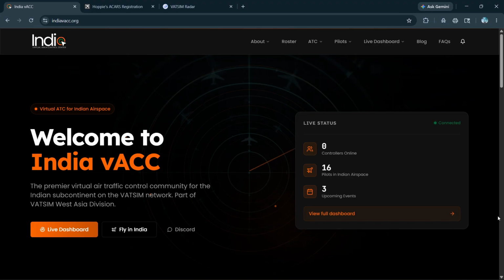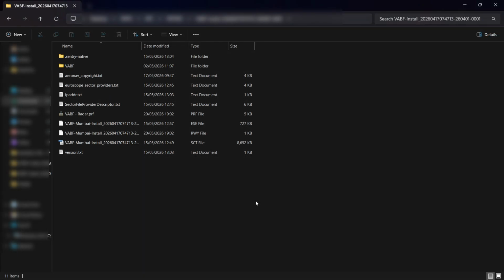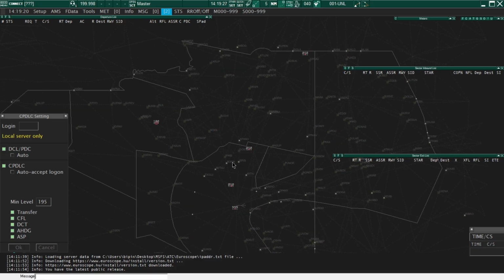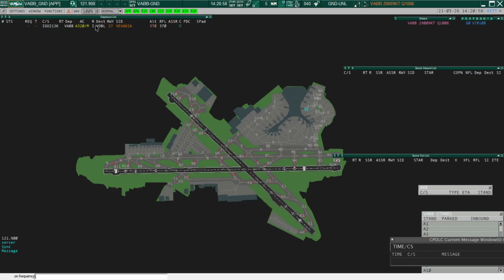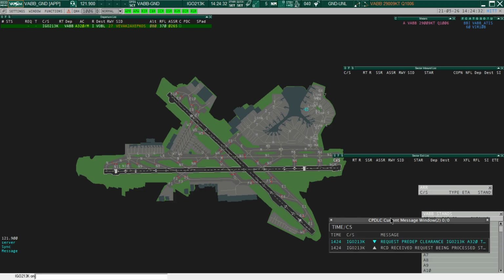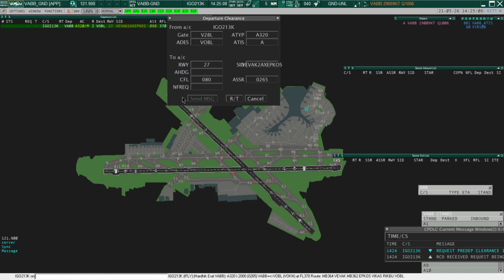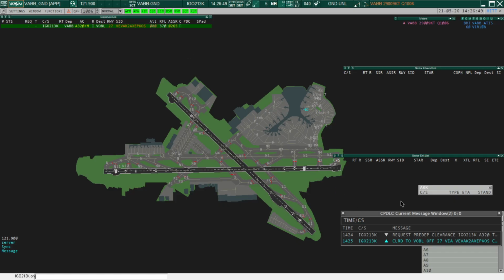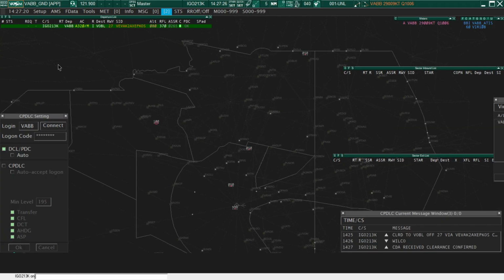Pre-Departure Clearance | Controller Essentials | India vACC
Namashkar!  This video provides a detailed guide for controllers to set up and issue Pre-Departure Clearances (PDC) using Euroscope and the GRP plug-in.

For additional support, controllers are encouraged to reach out via the controller-help channel on the official communication server.

Happy Controlling!